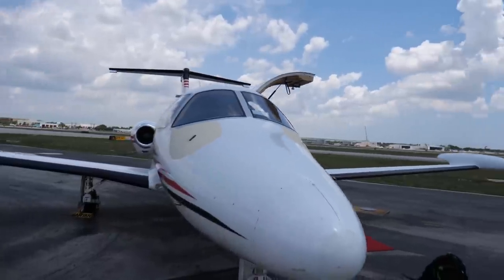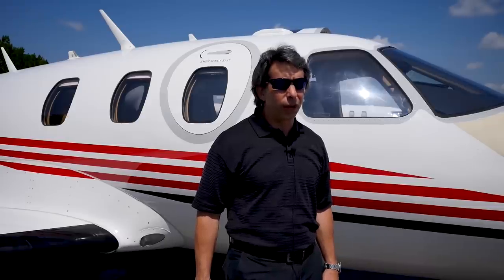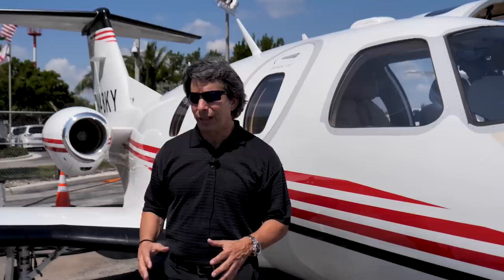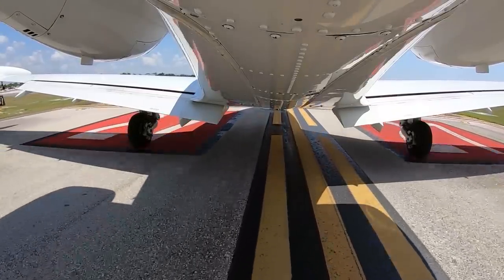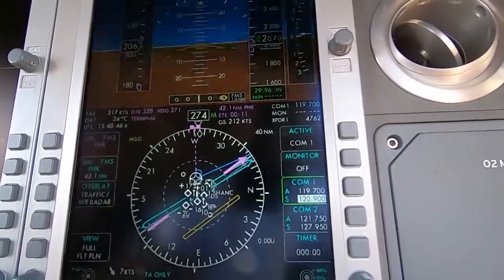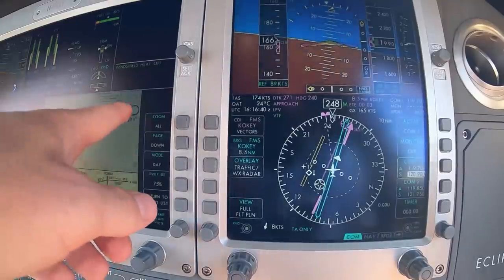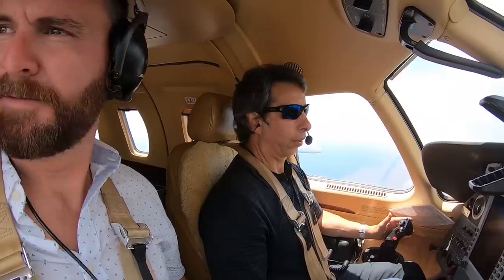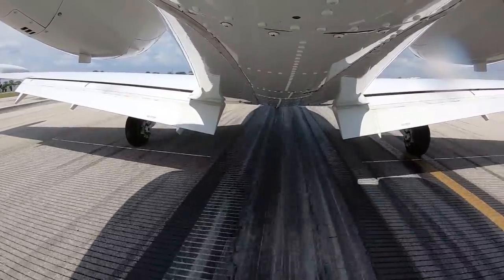Very Light Jet - Eclipse 500 - Flight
We meet Abram and get more information about his Eclipse 500 Very Light Jet (VLJ) and then take it up in the air for a flight!

Really love this channel and want to help it continue?